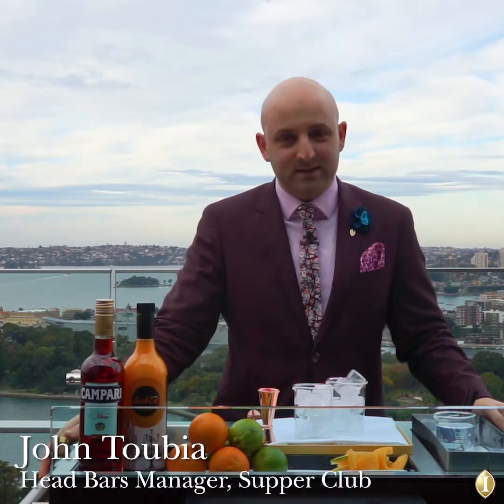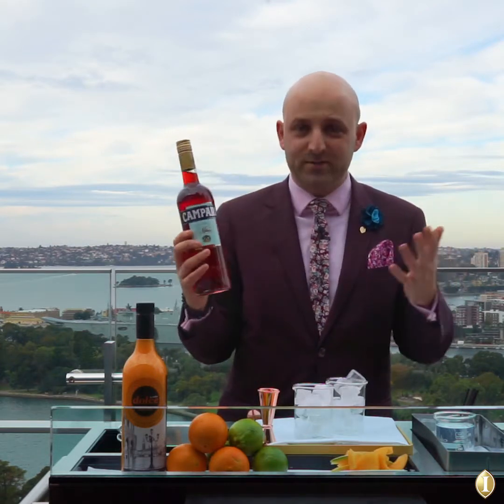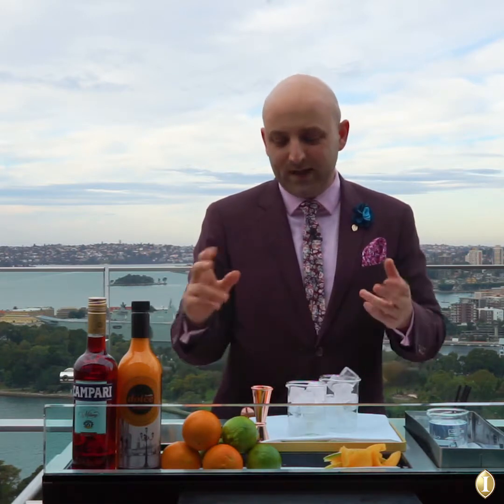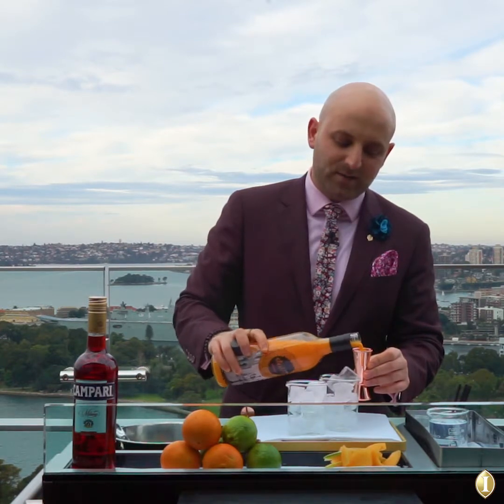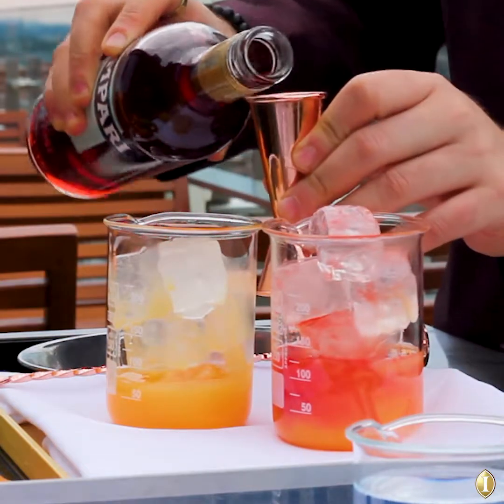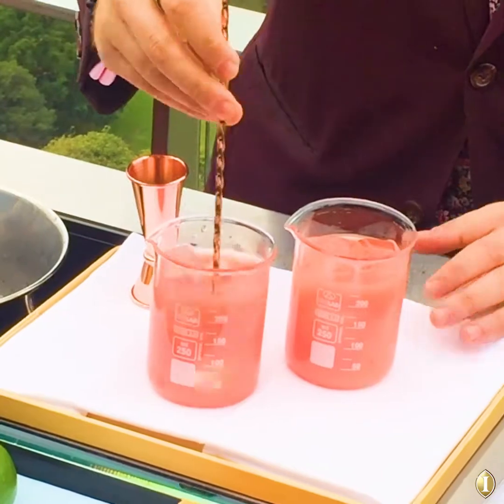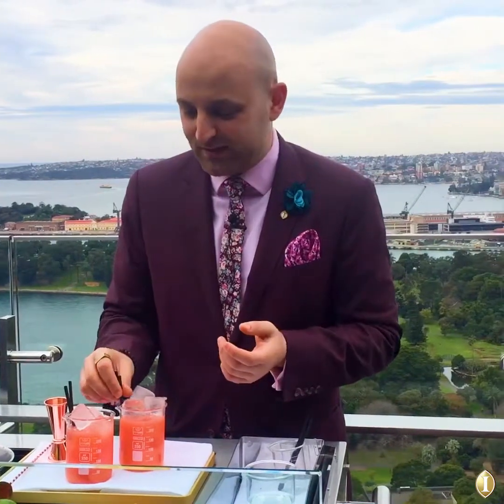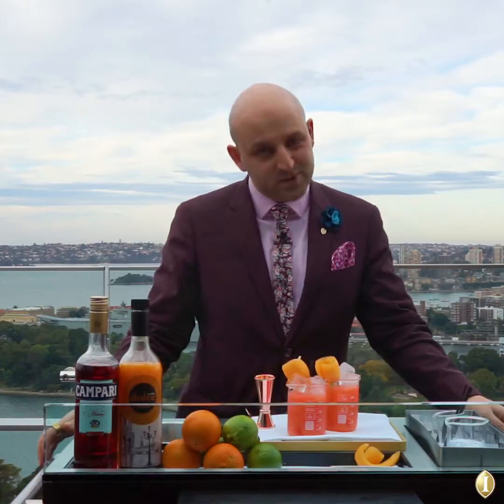Supper Club | The Rockmelon & Campari Fix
Bars Manager of Supper Club, John Toubia, has created The Rockmelon & Campari Fix just in time for spring. Vibrant in both colour and flavour, this cocktail is one of John's favourites and uses a Rockmelon liquor from local Australian supplier, Dolce Liqueurs.